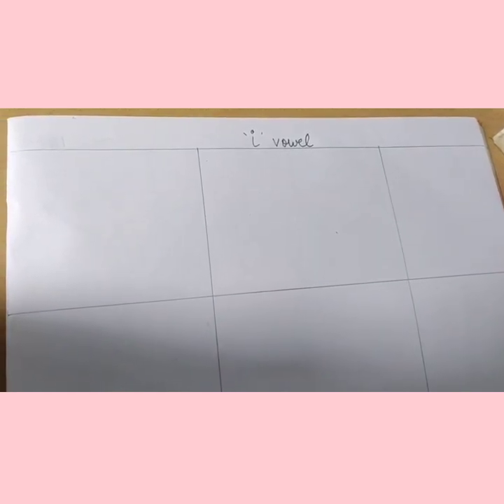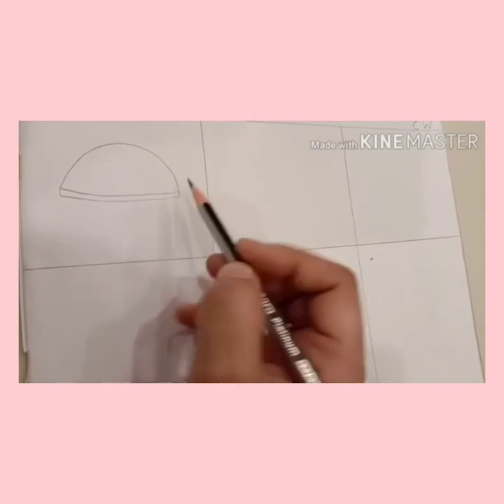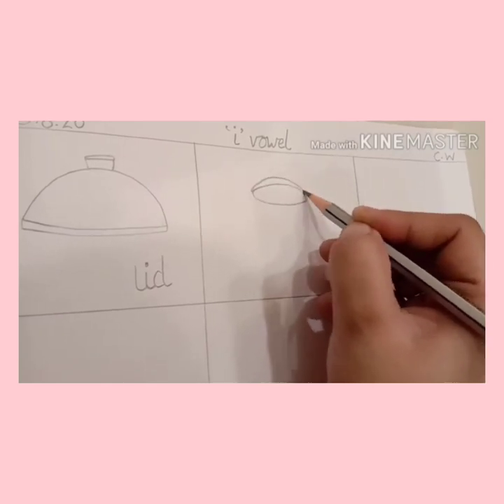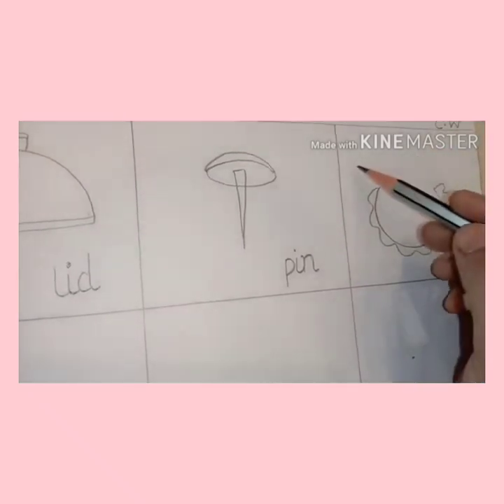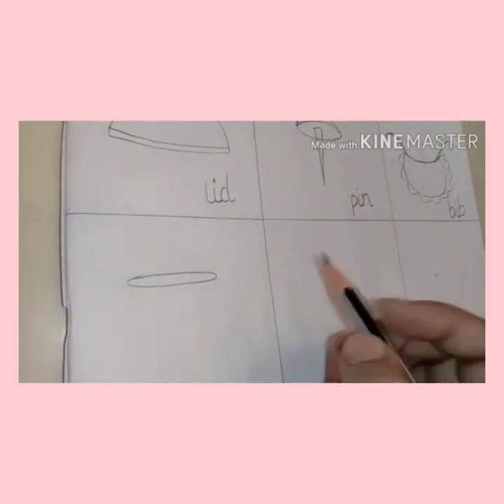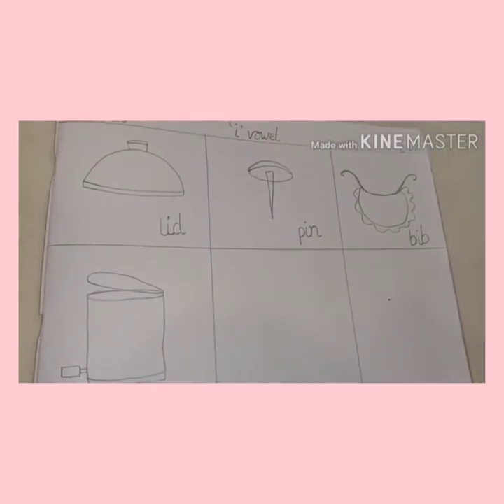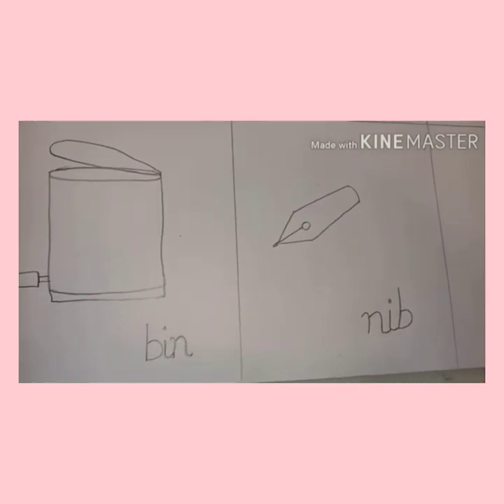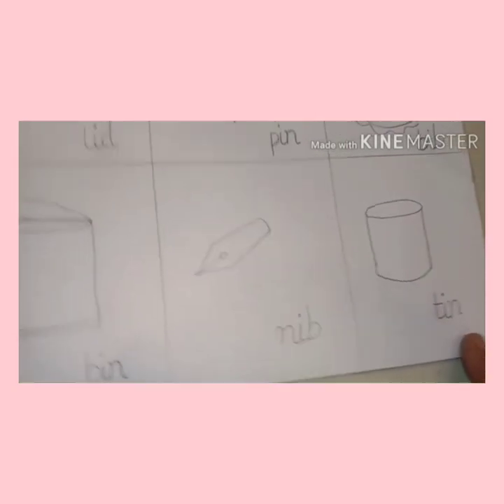Drawing of 'i' vowel pictures